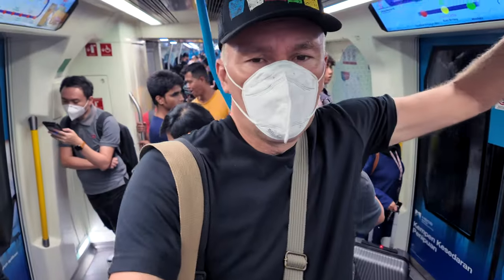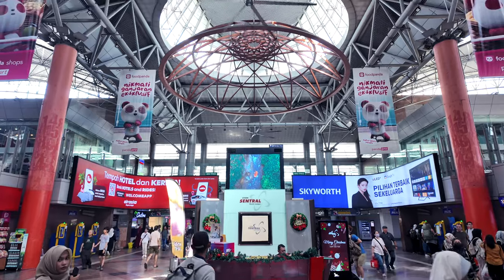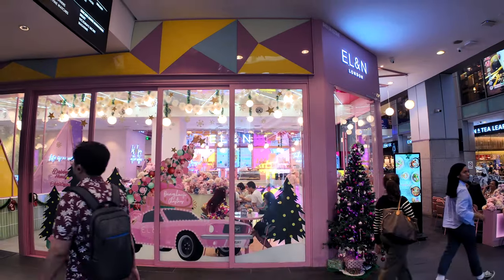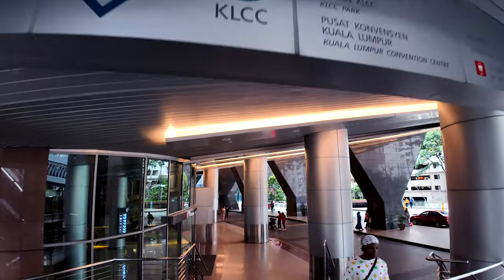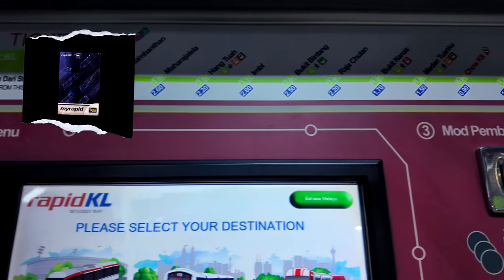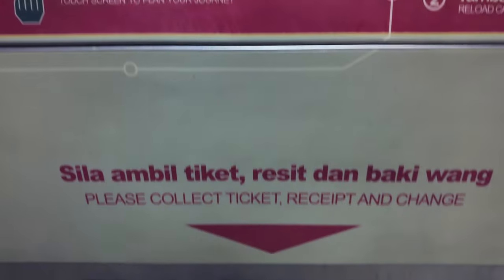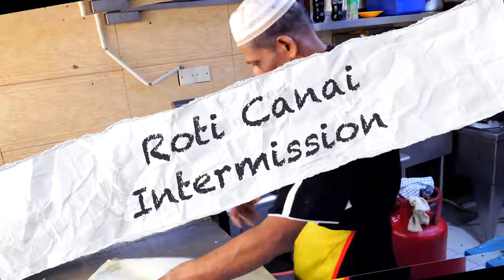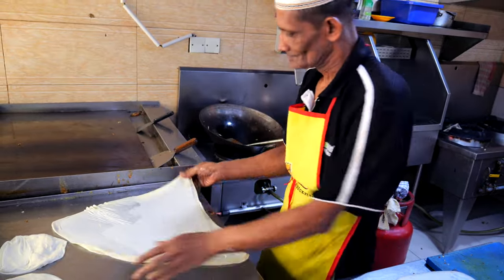Kuala Lumpur - Best Way To Get Around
This video, Kuala Lumpur, Best Way To Get Around will help you easily get to the most important sites visitors to KL are interested in most. People criticize the KL metro for it's inefficiencies but regardless of the slowness of the monorail, infrequent trains, and tedious connections between some lines I think it's a great and very adequate means of getting around the city.
There are so many things I love about KL from the bustling Bukit Bintang shopping and entertainment district, KLCC, the Central Market, Chinatown, and Little India as well as everything in between and one of the best day trips, the Batu Caves, easily reached via the KTM line. Leave your comments on why you love KL.
Peace, love, and safe travels! This is John Saboe.